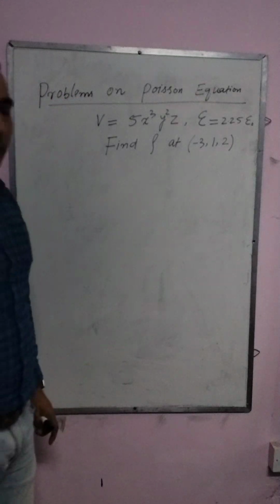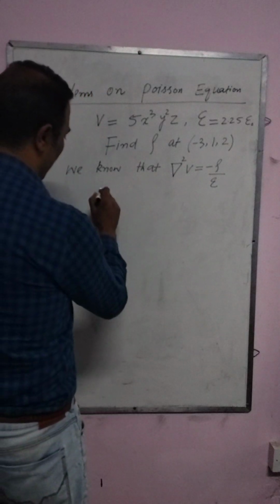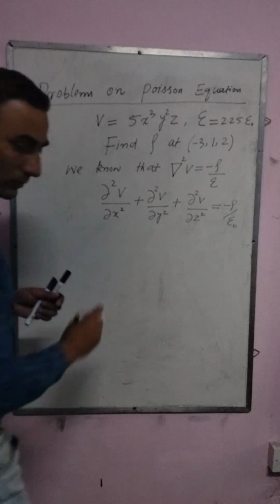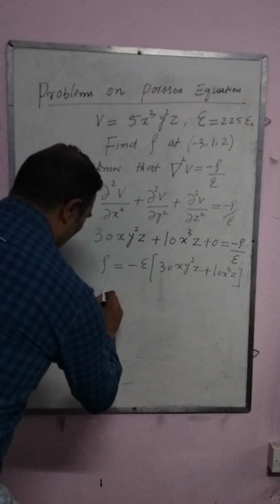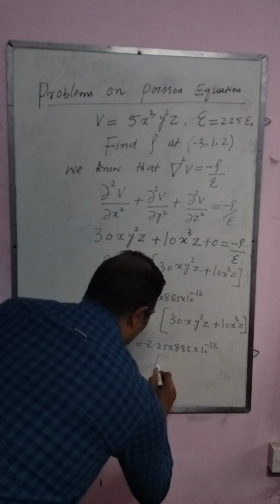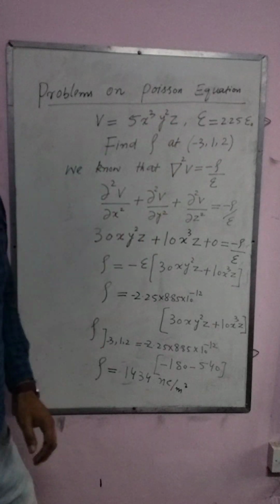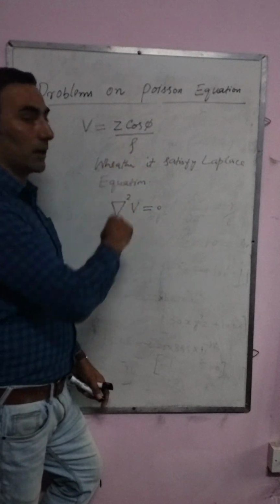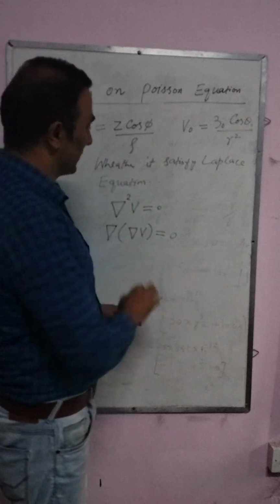problem on Poisson equation